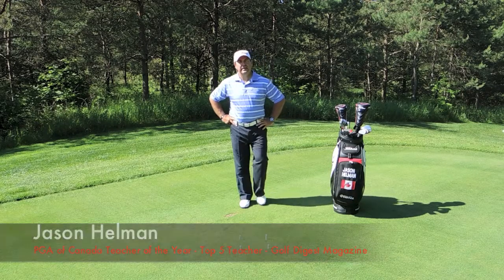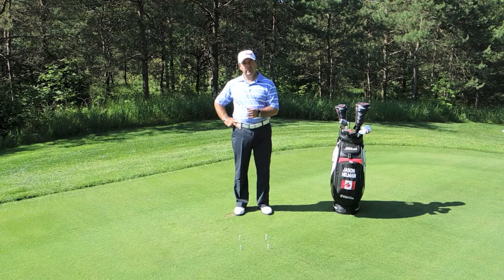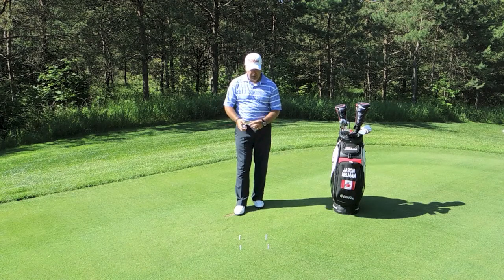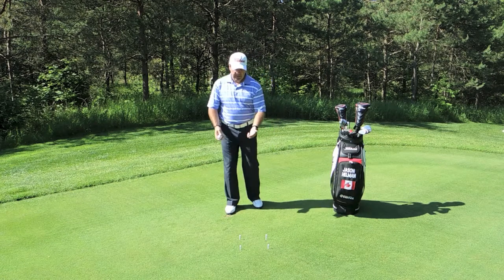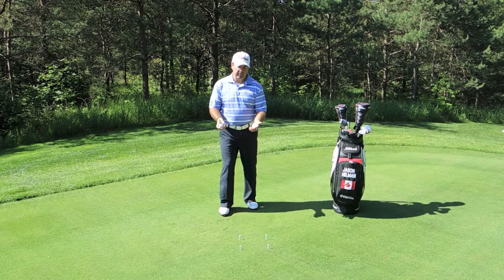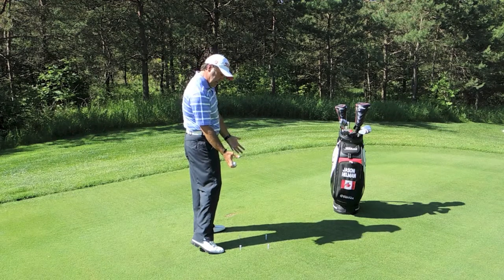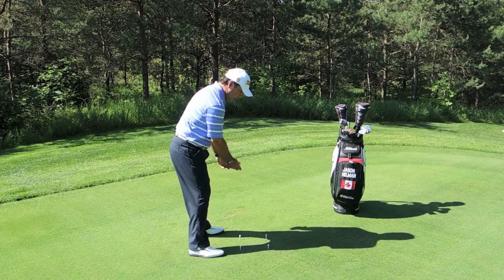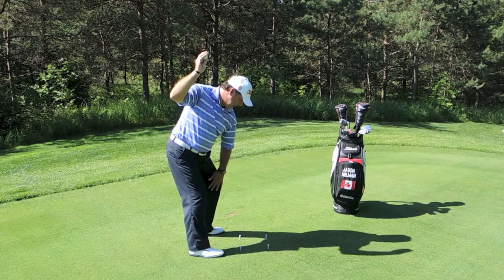Fire in the Box Drill - Stability at Impact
Jason Helman describes ones of his favourite drills to get stable at impact consistently.